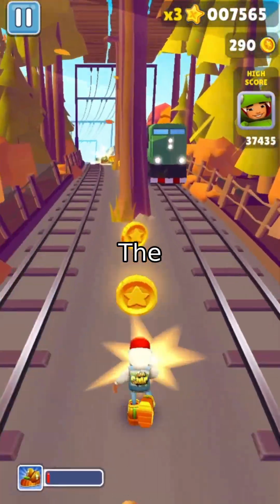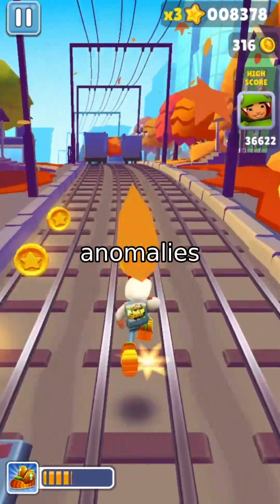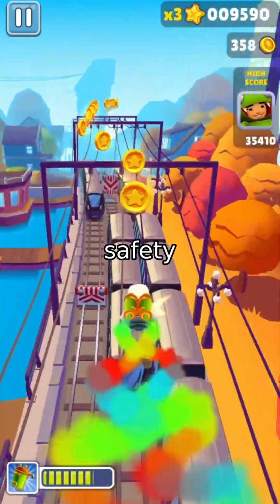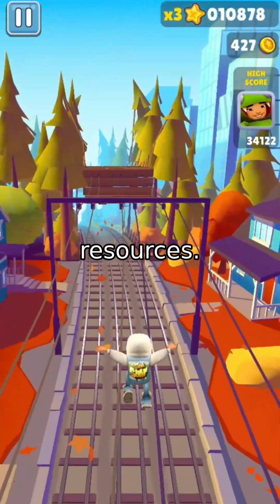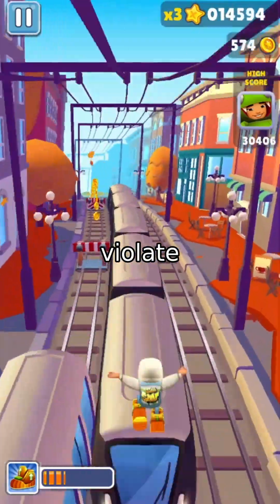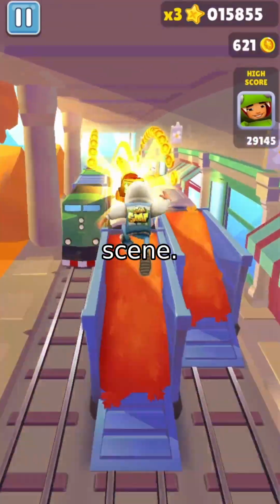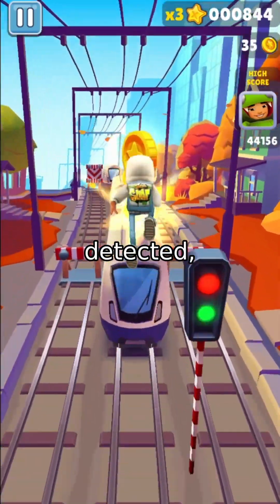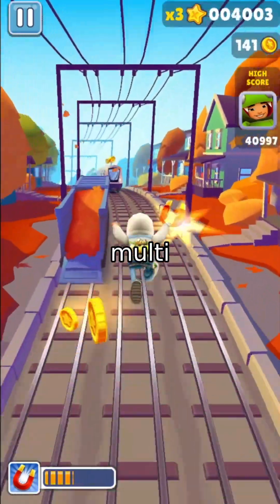The Secret to Real-Time Anomaly Detection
🚀 Ever wondered how AI spots hidden threats in real-time data? From factory machines to cybersecurity, anomaly detection is the secret weapon behind smart systems. Today, we crack the code on cutting-edge techniques that adapt to changing data like never before!

- Master **Segmented Confidence Sequences (SCS)** and **Multi-Scale Adaptive Confidence Segments (MACS)**—two NVIDIA-powered frameworks that outperform traditional methods in dynamic time series analysis.
- Discover how these tools **adapt to regime shifts** (like sudden machine malfunctions or security threats) without fixed thresholds.
- Learn to **detect anomalies at multiple scales** (short-term spikes, long-term trends) using adaptive confidence bounds and attention mechanisms.
- Apply these concepts to real-world scenarios: manufacturing, healthcare, cybersecurity, and more!

Perfect for **AI/ML enthusiasts** and data scientists ready to level up their anomaly detection skills. No need for labeled data—these methods thrive on messy, real-world streams!

💡 **Key keywords**: Anomaly detection, time series analysis, adaptive algorithms, AI, machine learning, SCS, MACS, data science.